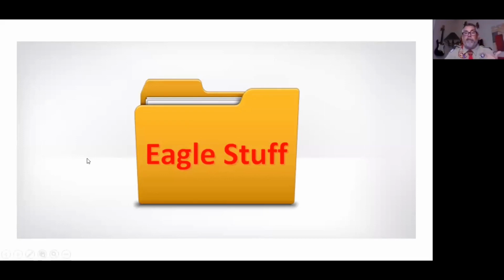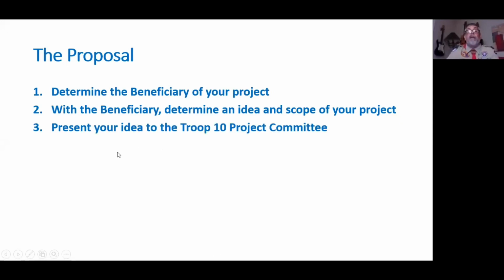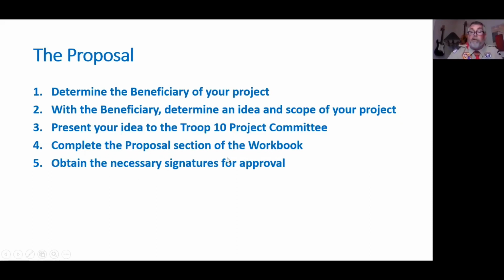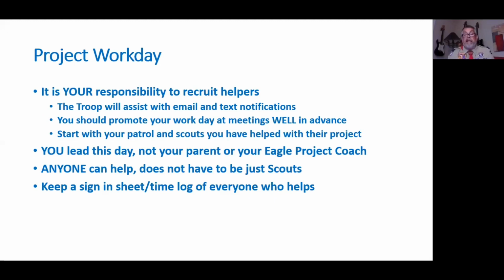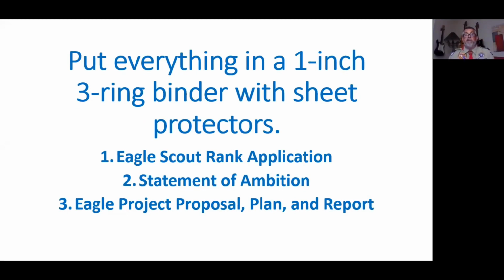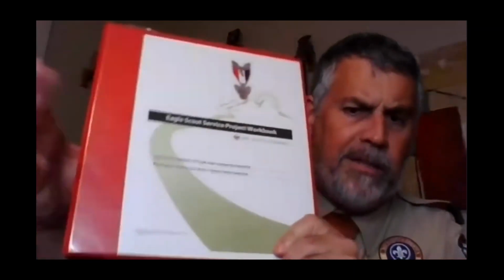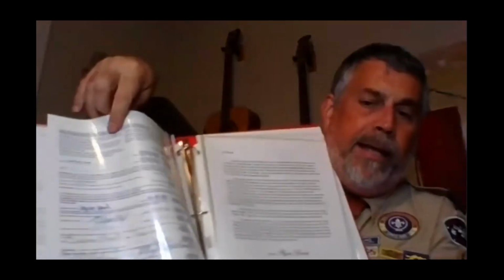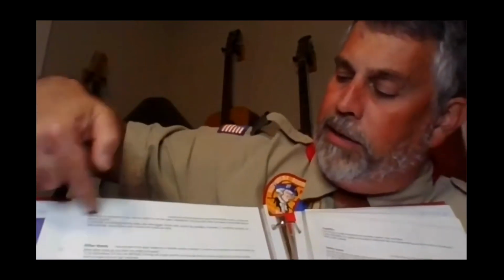Navigating the Eagle Scout Service Project Workbook - Life to Eagle Process Part 2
Part 2 of a two-part webinar held by Troop 10 in Columbia, SC. Part 1 covers the Eagle Scout Rank Application and Part 2 addresses the Eagle Scout Service Project Workbook.

The Eagle Scout Service Project Workbook is the document all Eagle Scout candidates use when preparing to conduct their Eagle Service project. The workbook has three sections, each with its own set of quirks. In this video, we dissect the Workbook section by section and provide insight regarding where to find the document, how to fill it out, what do you leave in and what to leave out. We discuss talking with the beneficiary to determine the scope of the project, obtaining the necessary signatures and approvals, and how to keep good records that will make completing the project report a little easier.

Some of the information contained in this video is specific to the Indian Waters Council and to Troop 10 in Columbia, SC. Otherwise, this information can be used by any scout in any troop in the United States.